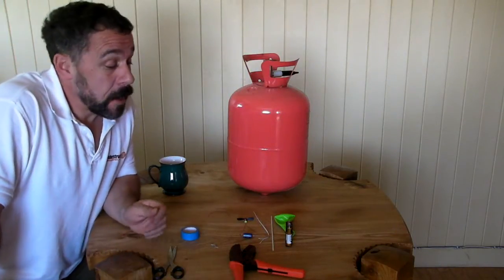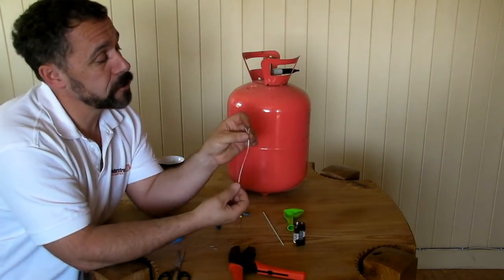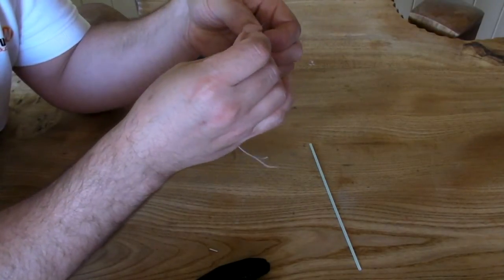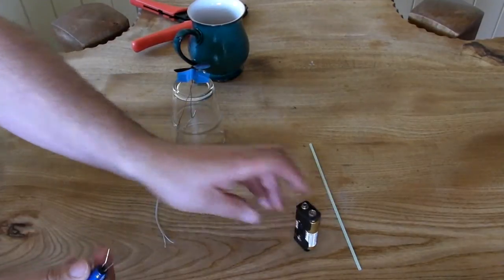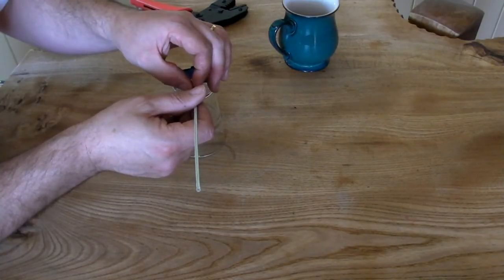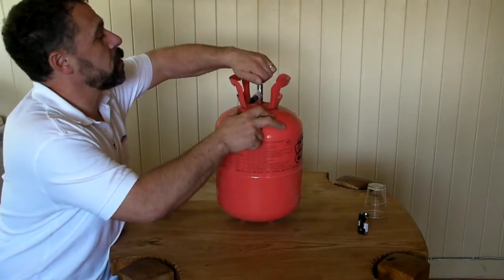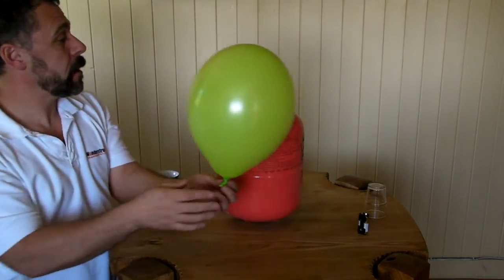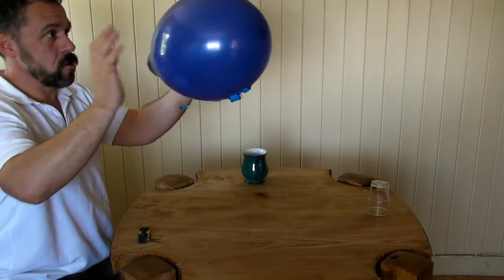Build Your Own Electrically-Powered Helium Blimp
Probably the most fun you can have with a balloon and a supercapacitor!

Peter shows you how to put together your very own electrically powered helium blimp.